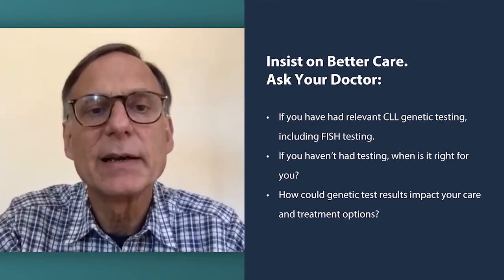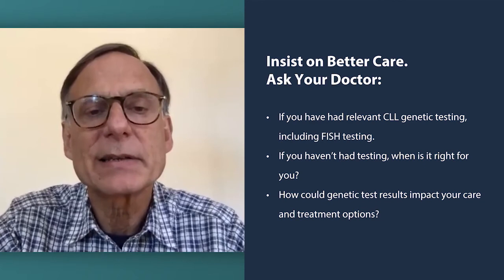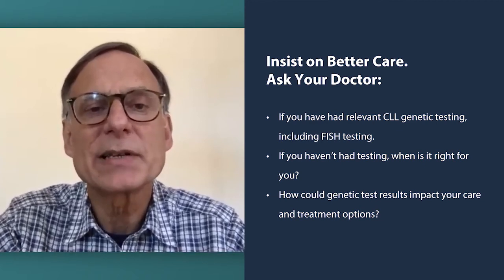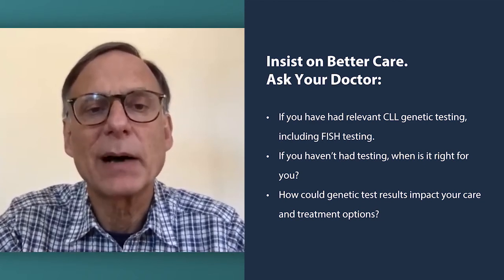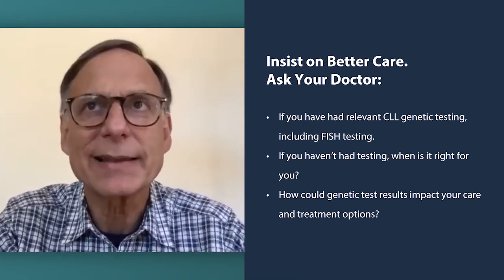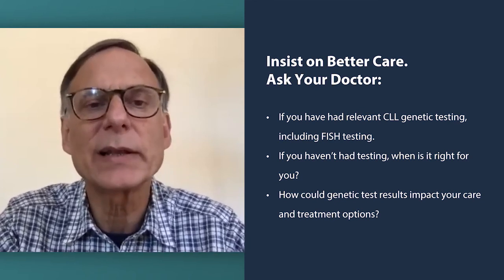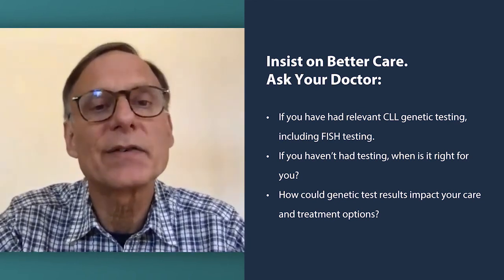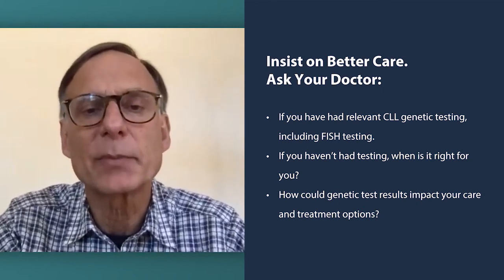Ask Your Doctor About These Essential Genetic Tests for CLL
Genetic testing results can impact a chronic lymphocytic leukemia (CLL) patient’s treatment options and provide a deeper understanding into their disease. Dr. Steven Coutre, a CLL specialist, reviews essential tests and explains their role in CLL care.

Dr. Steven Coutre is a Professor of Medicine in the Hematology Department at Stanford University Medical Center.

Patient Empowerment Network (PEN) is a 501(c)(3) non-profit organization. PEN’s mission is to fortify cancer patients and care partners with the knowledge and tools to boost their confidence, put them in control of their healthcare journey, and assist them in receiving the best, most personalized care available to ensure they have the best possible outcome.